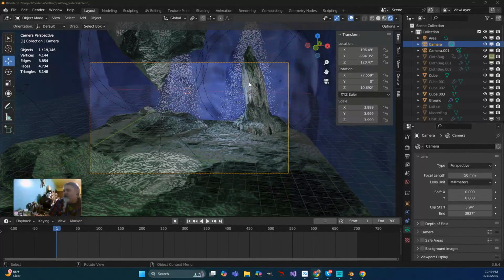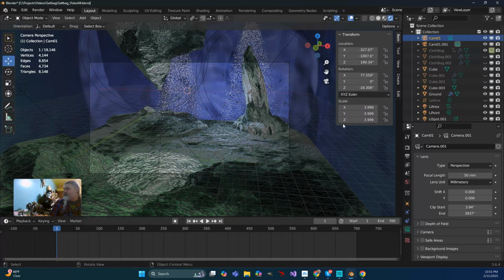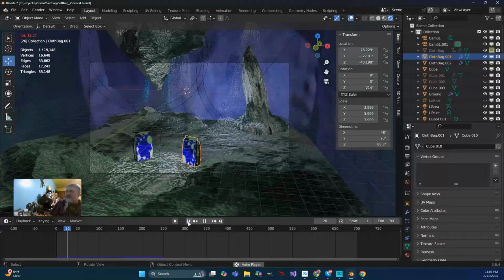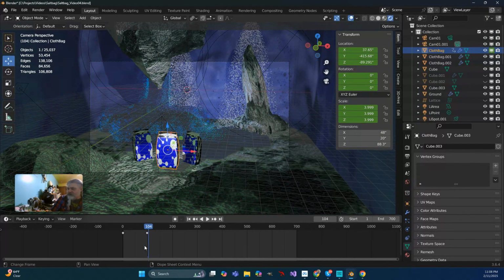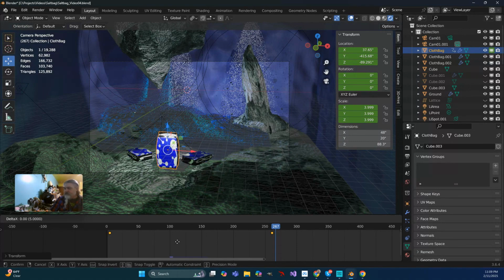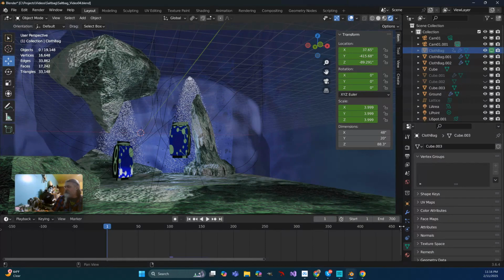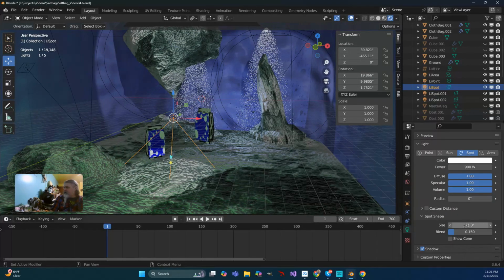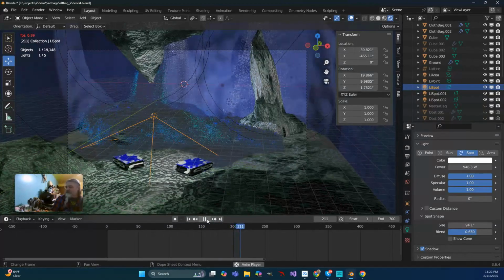Blender Bag Project Adjusting Physics Timing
Adjusting timing of pyysics, minor changes to lighting, naming etc.